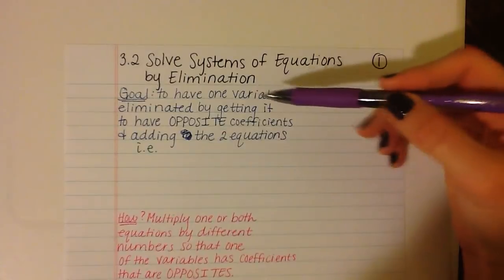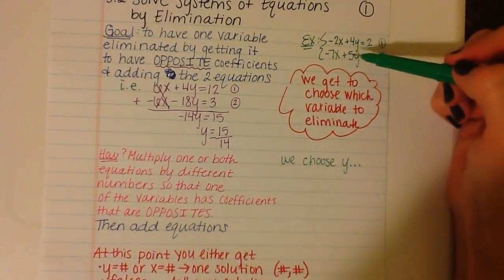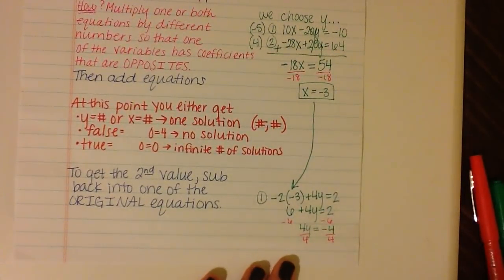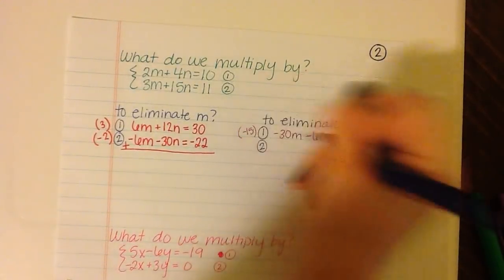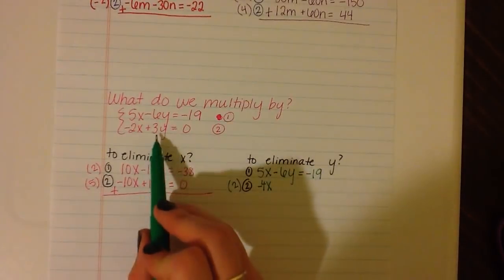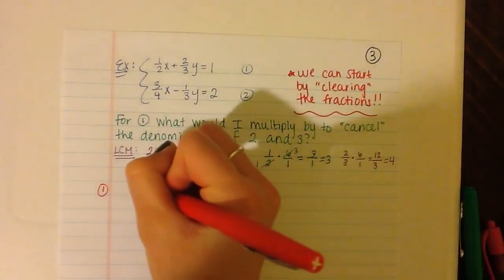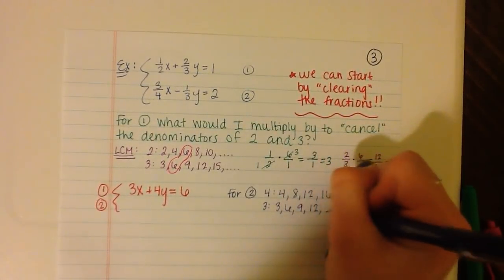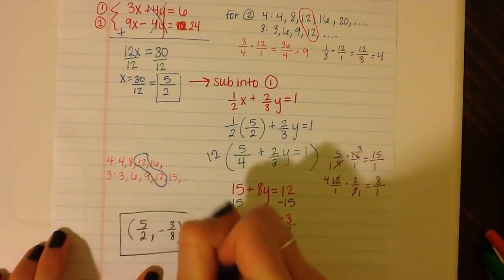Algebra2 3.2B notes solve by elimination